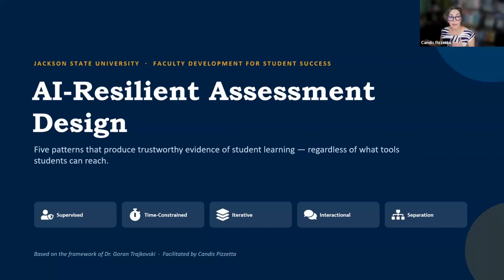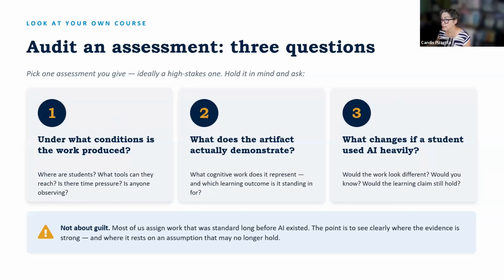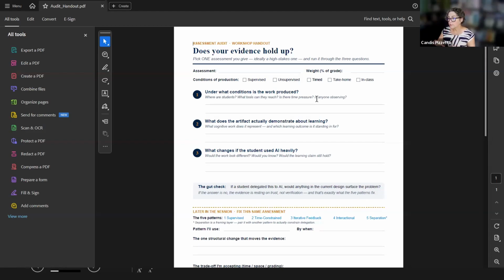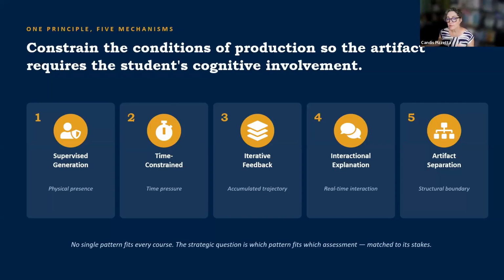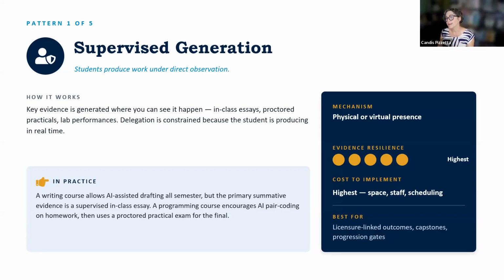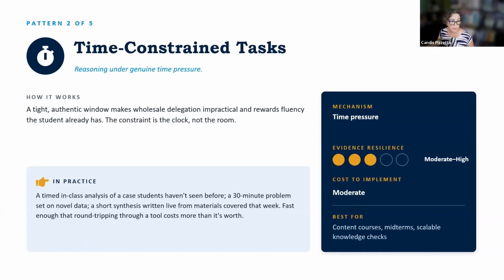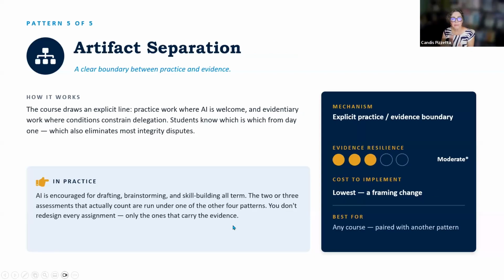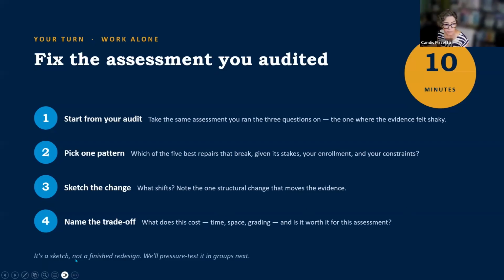AI Resilient Assessment Design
What happens to assessment when a student can produce a polished artifact in seconds without doing the thinking the artifact is supposed to represent? This session walks faculty through five practical patterns for designing assessments that hold up in the AI era: Supervised Generation, Time-Constrained Tasks, Iterative Assessment with Feedback Loops, Interactional Explanation, and Artifact Separation. Each pattern comes with concrete before-and-after examples and the trade-offs in evaluator time and resilience. The takeaway is deliberately small and doable: one assessment, one pattern, one semester. Faculty leave with a starting point they can apply to a single course right away.
The five patterns are drawn from the work of Dr. Goran Trajkovski. Presented through the FDSS AI Teaching Excellence Initiative at Jackson State University.